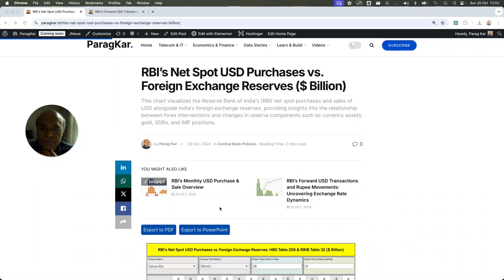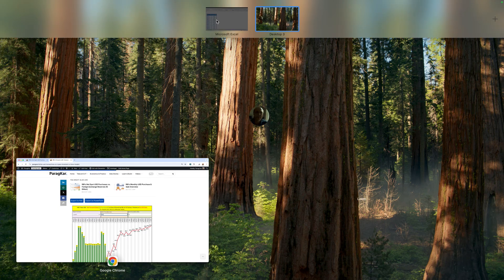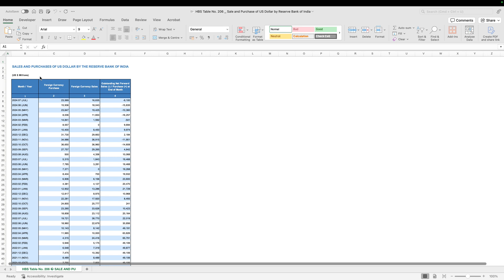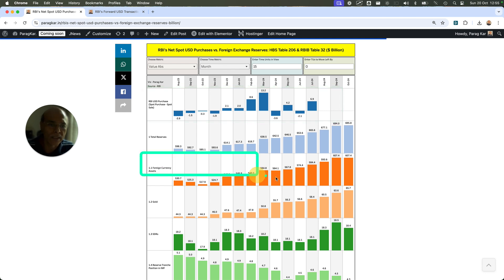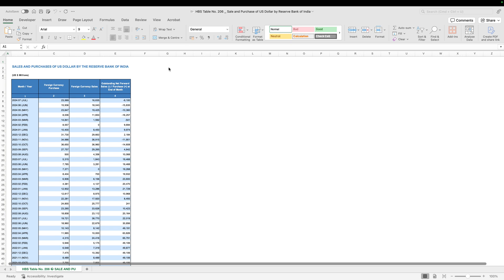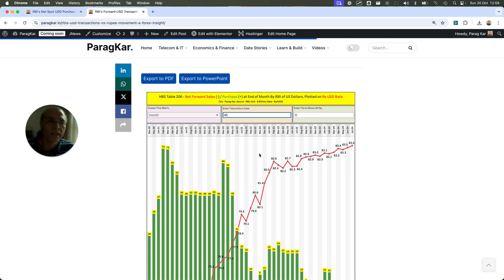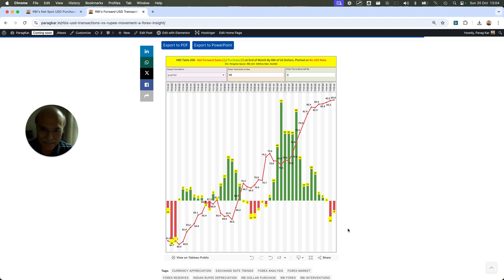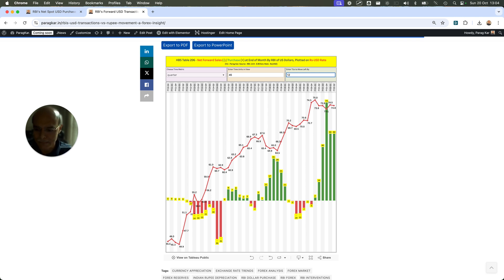RBI's USD Moves: Impact on Rupee & Forex Reserves Explained🌏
In this video, I break down how the Reserve Bank of India's USD transactions influence the Rupee's exchange rate and India's foreign exchange reserves. Using RBI's HBS Table 206, we explore the impact of spot and forward dollar transactions on key economic metrics. This is not just about understanding numbers but about uncovering how RBI's strategic moves stabilize the Rupee and control volatility in the currency market. Tune in for insights into how RBI's forex actions shape India's economy and the Rupee-USD dynamic.